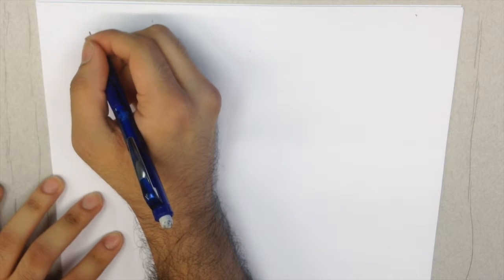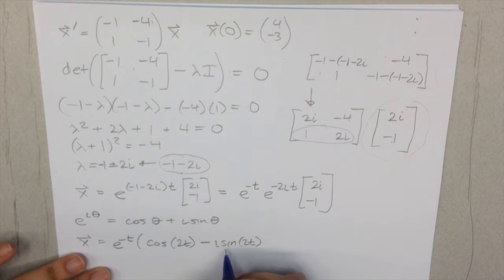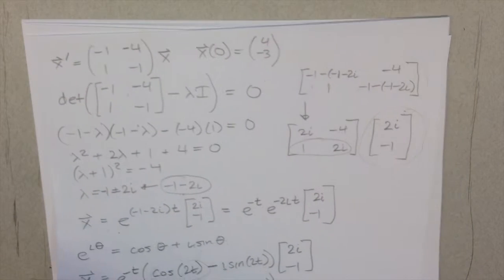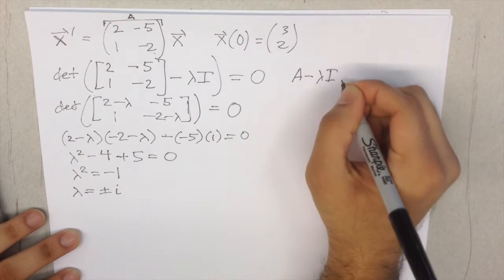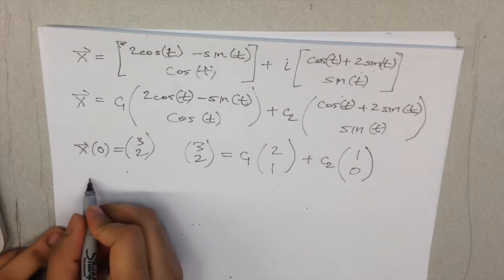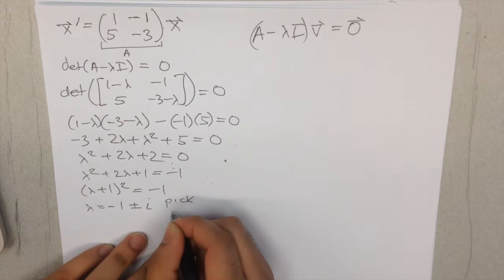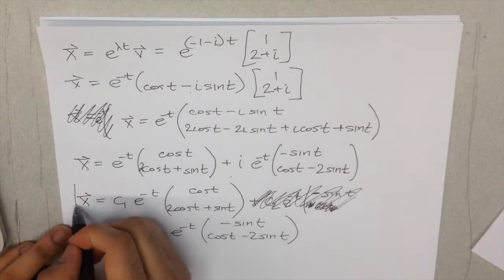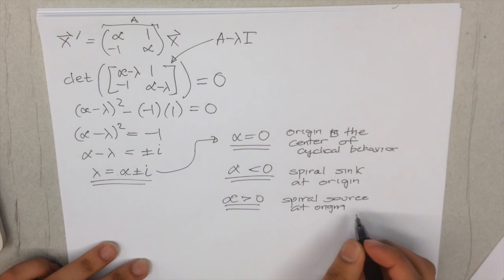Differential Equations Recitation